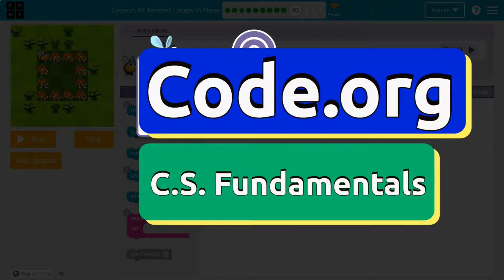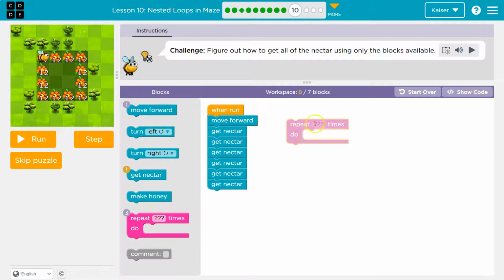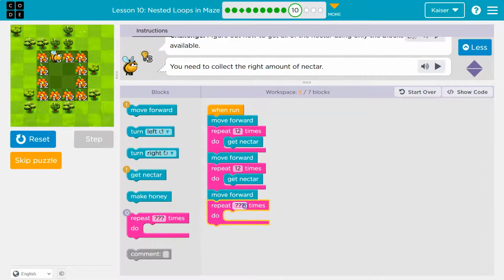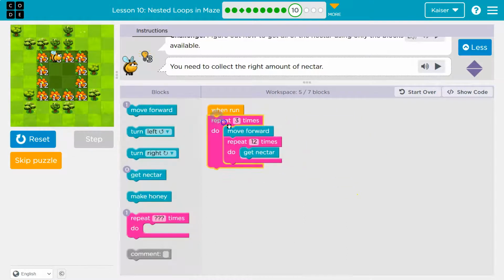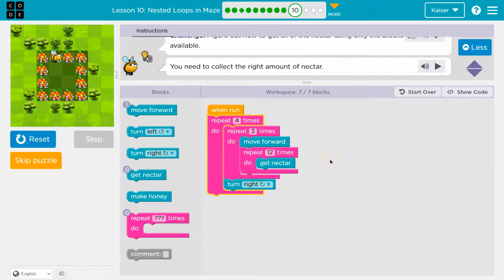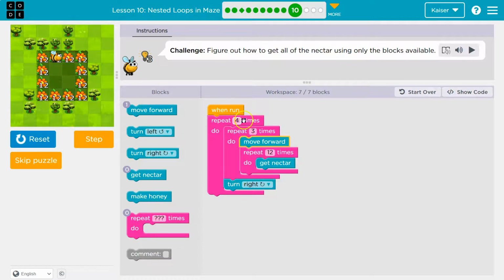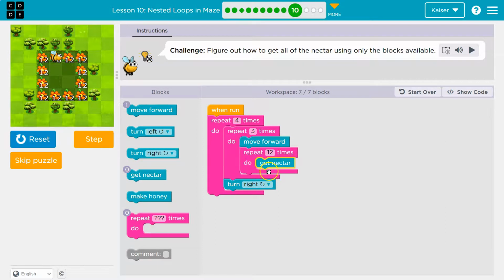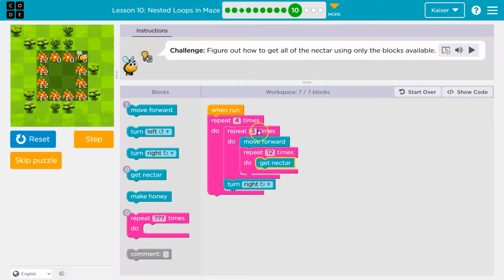Code.org Nested Loops in Maze Part 10 | Course D Lesson 10 | Express Lesson 8 | E Lesson 11 | F Ln 5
Nested Loops in Maze is lesson 10 in Course D, lesson 11 in Course E, lesson 5 in Course F and lesson 8 in the Express Course. It is part of Code.org's C.S. Fundamentals Course. This is an excellent way to learn to code. Each part challenges students to accomplish a new task while learning computer science concepts. This particular activity,  C.S. Fundamentals is often used in elementary. In this video, I walk through step-by-step how to get the right answer for this puzzle.